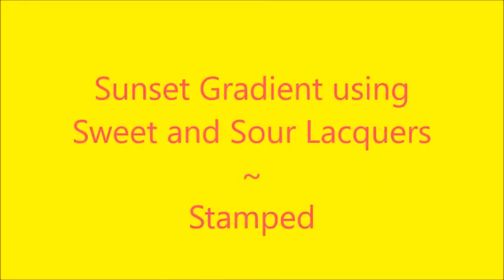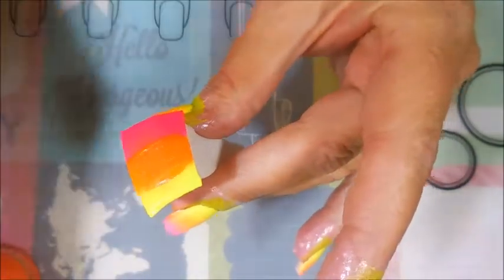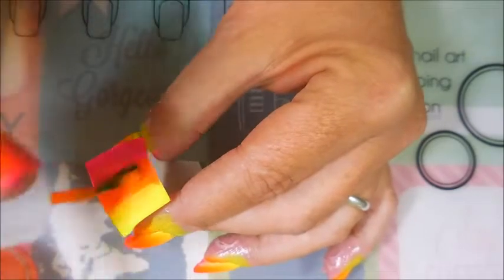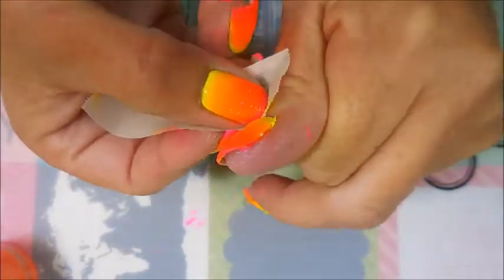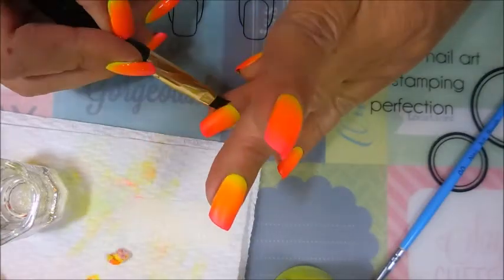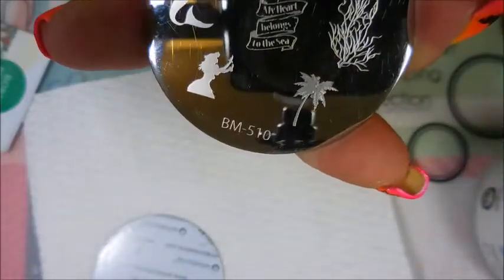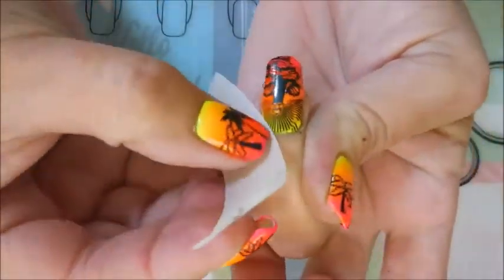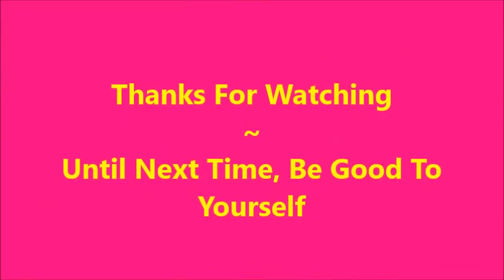Sunset gradient Stamped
Tina

Filmed with: Nikon Coolpix S6900
Tri-Pod: LimoStudio 17" Mini Tripod AGG301
Edited with: Windows Live Movie Maker